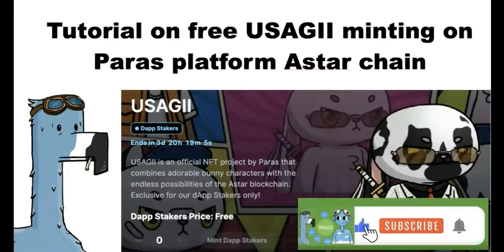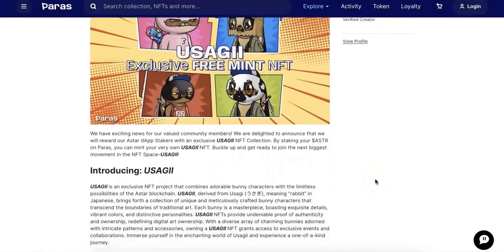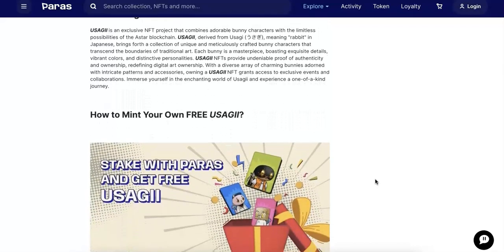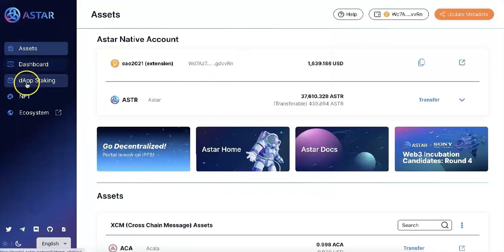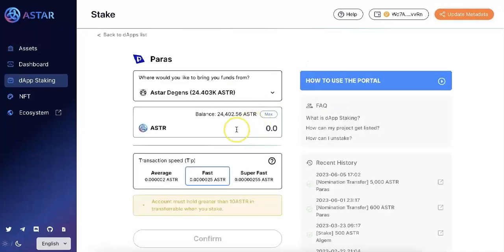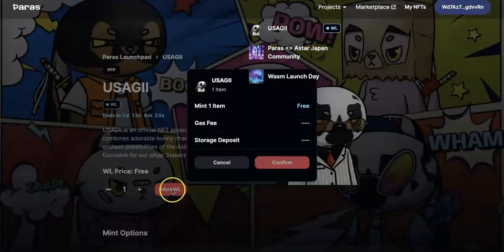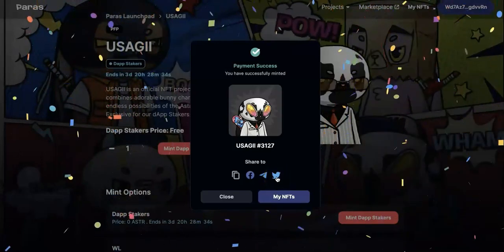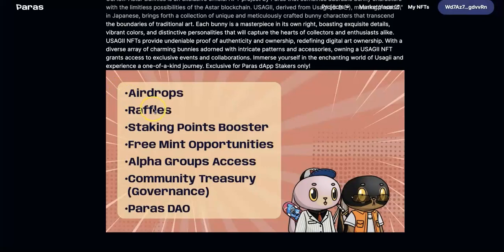Tutorial on free USAGII NFT minting on Paras platform on Astar network